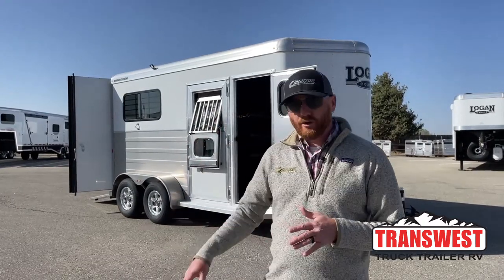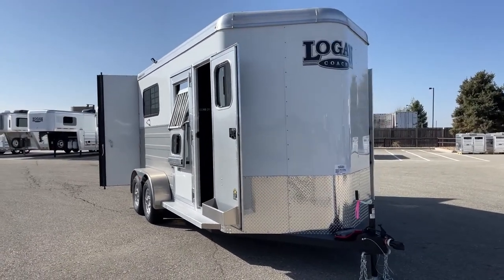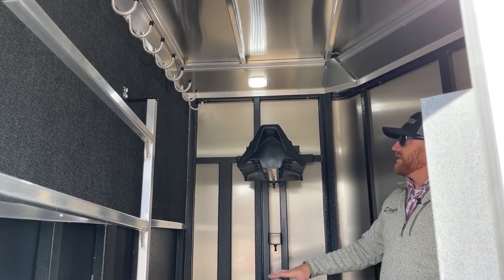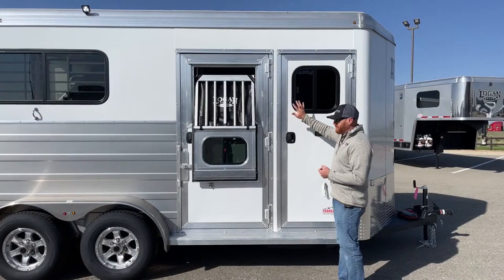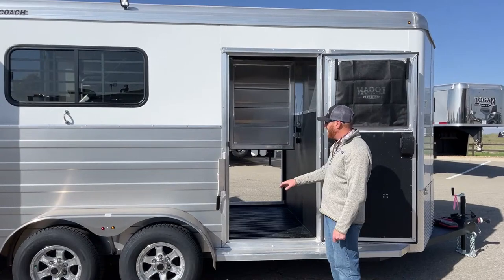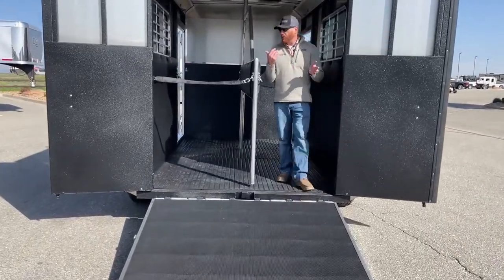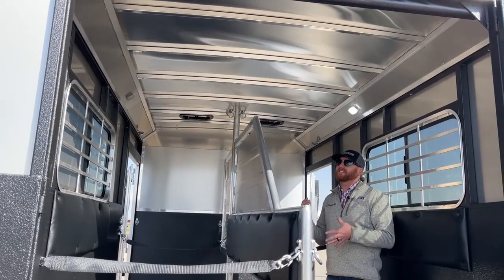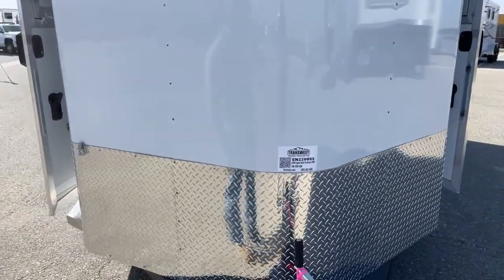2022 Logan Coach Bullseye 2 Horse Bumper Pull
CJAltenburg is showing a 2022 LoganCoach Bullseye 2 Horse Bumper Pull - 5N220095 Live at Transwest Truck Trailer RV of Frederick